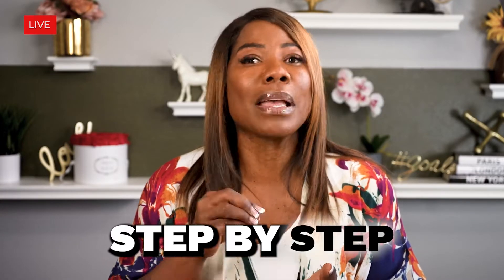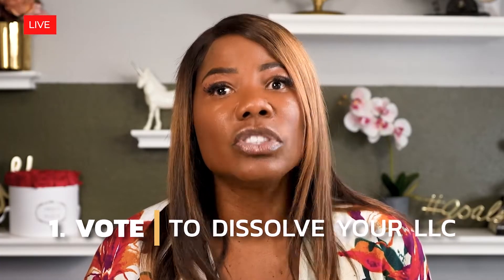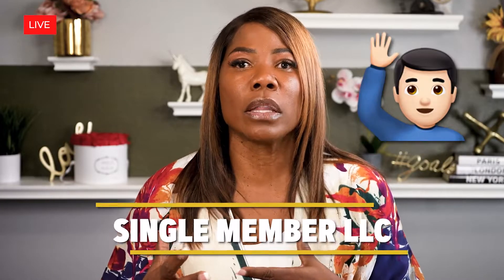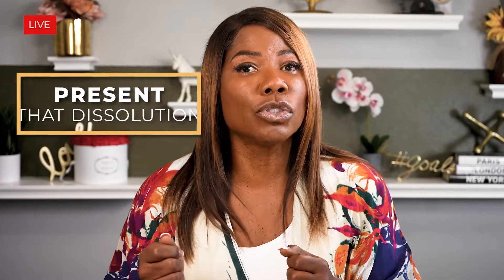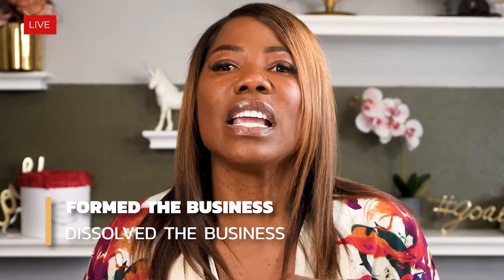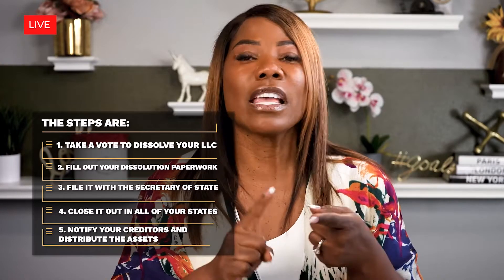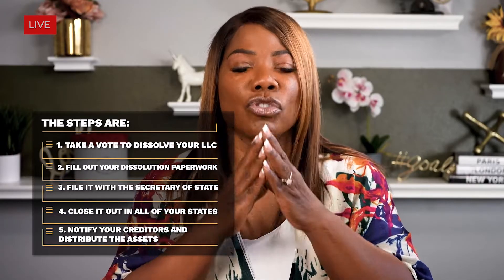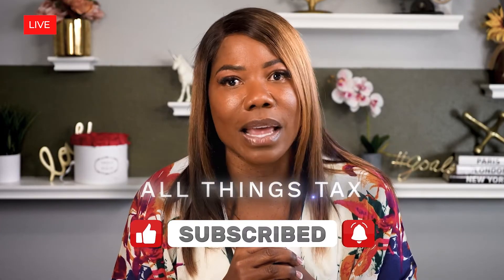How to Close An LLC *Step By Step*